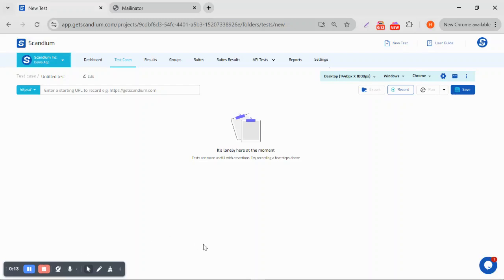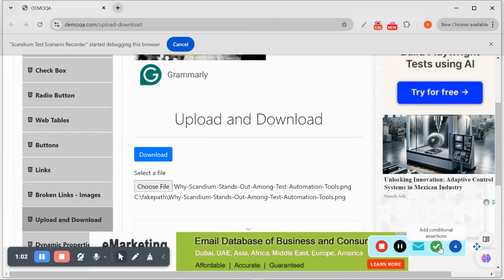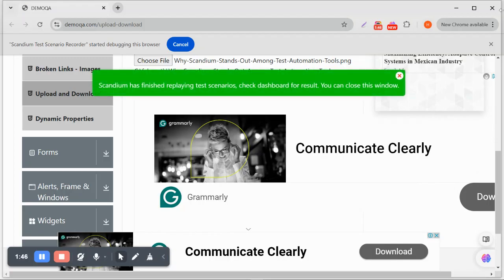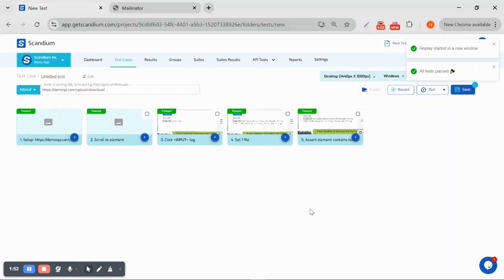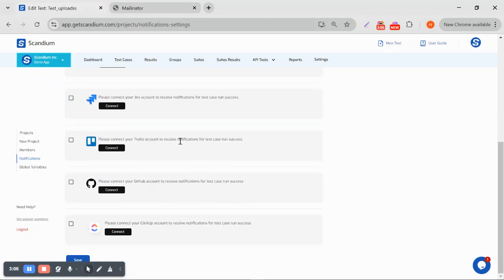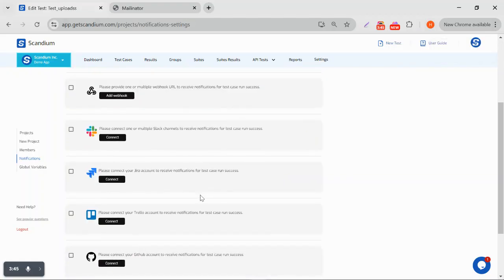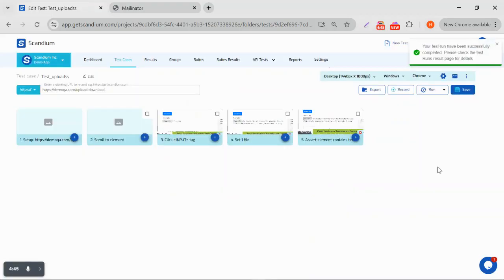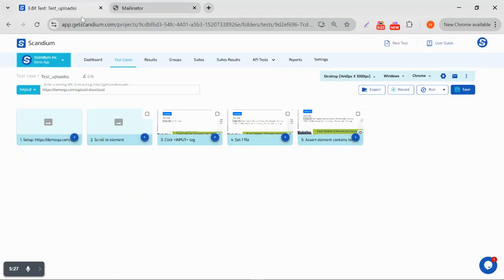File Uploads and Notifications on Scandium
File Uploads and Notifications on Scandium: A Complete Walkthrough

In this video, you'll get a comprehensive guide to managing file uploads and setting up notifications within Scandium. Whether you need to automate file upload processes or configure notifications for test outcomes, this tutorial walks you through step-by-step, making it simple to execute these tasks with ease. Watch as we show you how Scandium ensures a seamless and intuitive testing experience, even for complex actions like file handling and managing test alerts.

Beginner's Guide to Scandium by Ben Odunjo

If you're new to Scandium or want to sharpen your no-code test automation skills, be sure to check out our Beginner's Guide to Scandium by Ben Odunjo. This course offers a clear and detailed introduction to using Scandium, starting from the basics and gradually building your expertise. Perfect for manual testers, developers, and anyone interested in learning how Scandium can simplify test automation, this guide is a must-watch to get the most out of the platform.

Follow Scandium on social media to stay updated with the latest news, features, and tips: